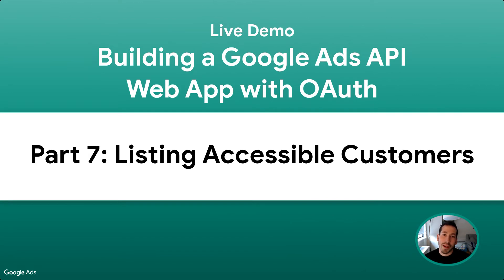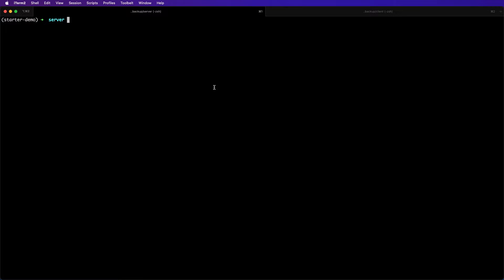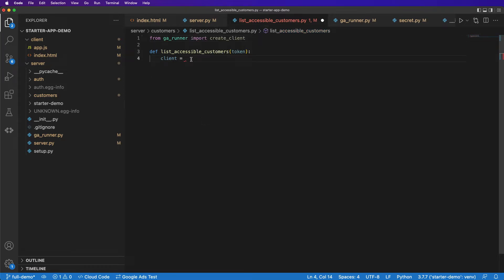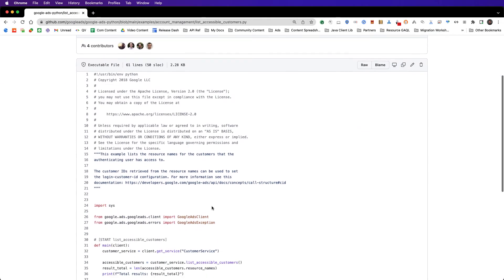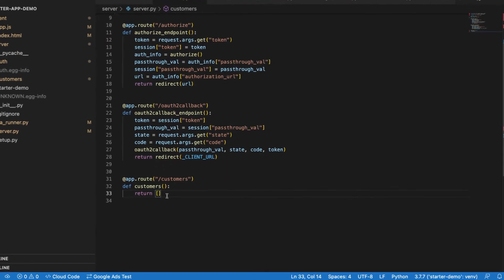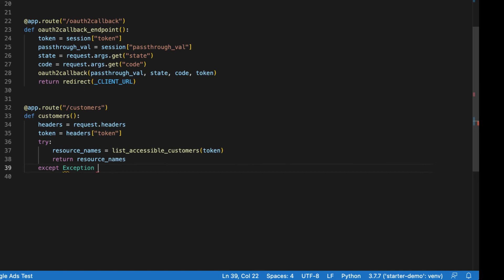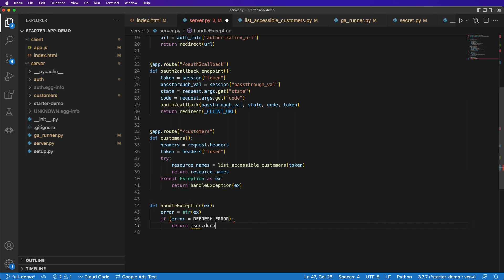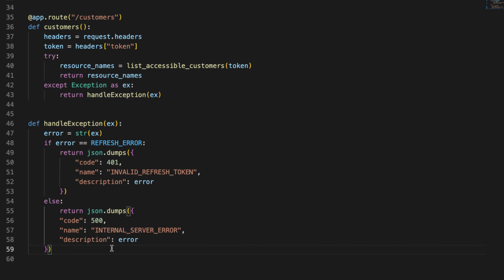[Live Demo] Building a Google Ads API Web App - Part 7: Listing Accessible Customers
This is the seventh part of an 8-episode series, in which we’ll take a deep dive into developing web apps with the Google Ads API, with a focus on the OAuth flow, by building a multi-tenant app entirely from scratch.

This episode will demonstrate how to use the CustomerService.ListAccessibleCustomers() method to retrieve the resource names of all Google Ads customer accounts that are accessible with an authenticated user’s refresh token. It will also show how to leverage the Google Ads Runner created in Part 6 and implement server side error handling for invalid refresh tokens.

Chapters:
00:00 Intro
01:50 Writing the ListAccessibleCustomers method
04:30 Getting Resource Names from the Response
06:12 Handling Invalid Refresh Tokens